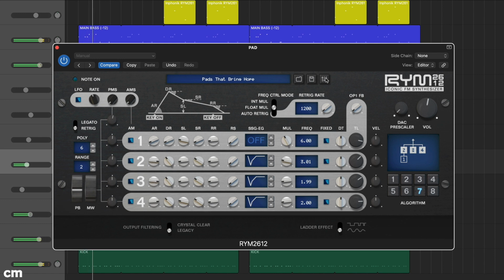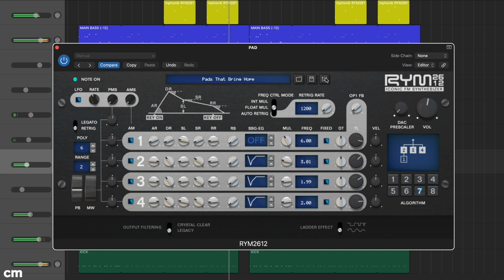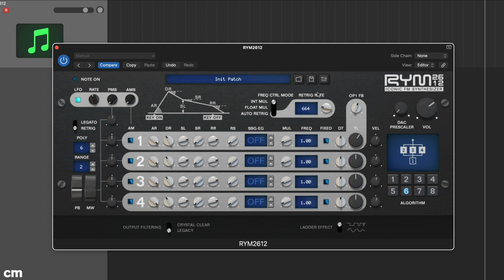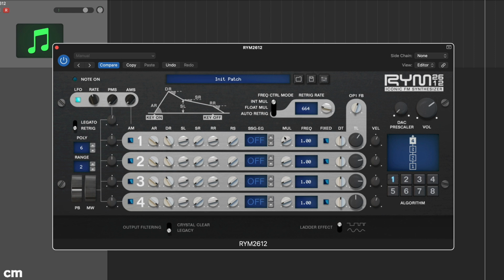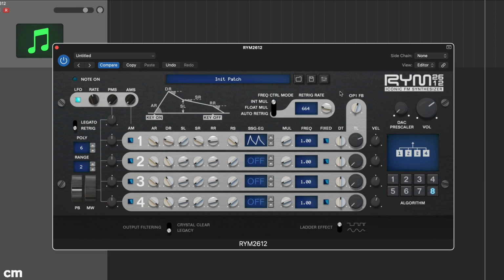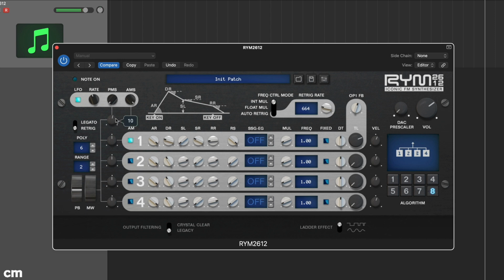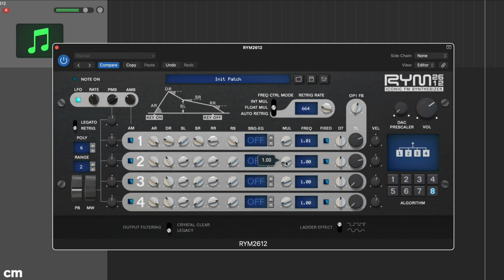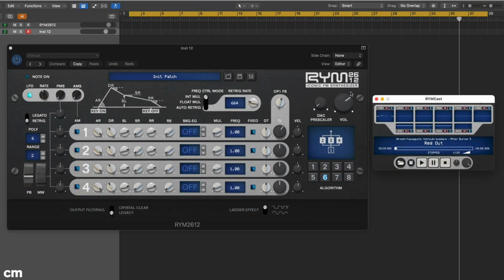Get a free Inphonik RYM2612 synth with Computer Music magazine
Boutique developer Inphonik has a love for the obscure and RYM2612 is a perfect example. Based on the sound chip found inside a number of classic games consoles, and most notably the original Sega Mega Drive, RYM2612 is an FM synth with heaps of character.

This tutorial is from issue 334 (June 2024) of Computer Music magazine. For full access to accompanying files, free software and more, buy in print or in digital format